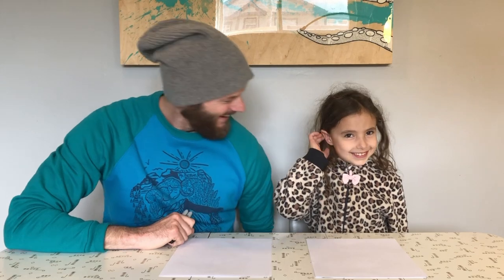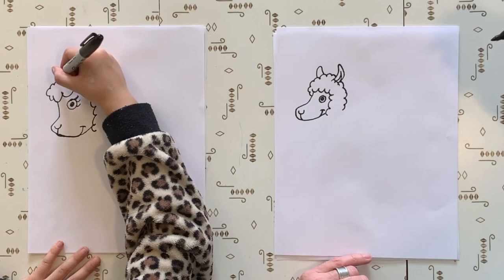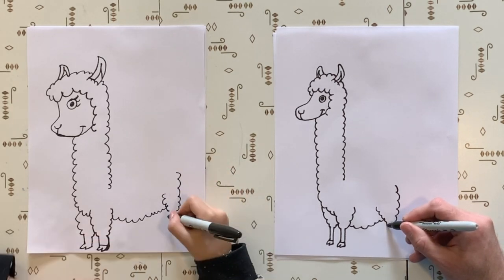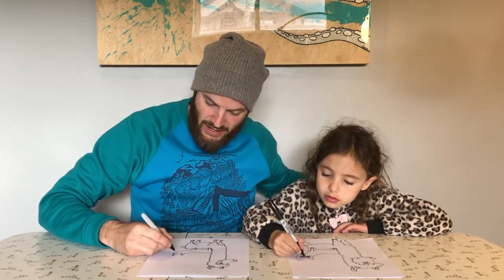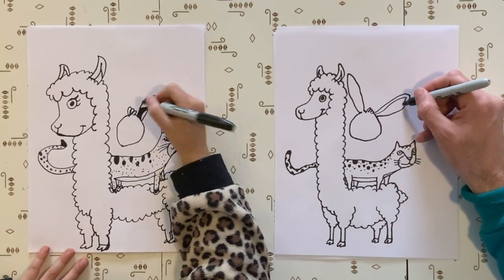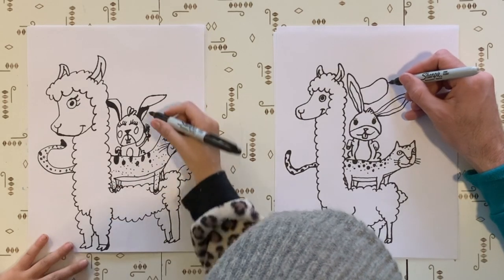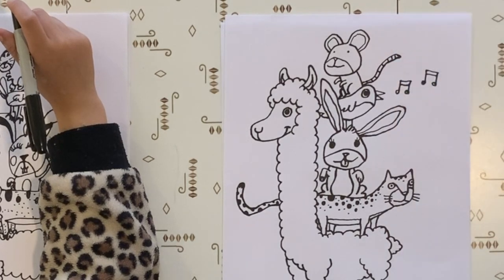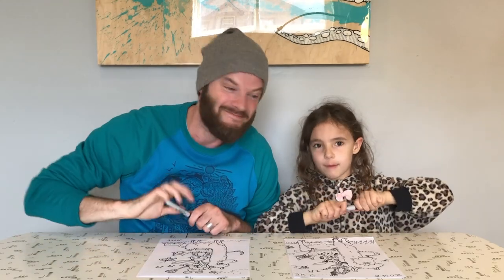How to Draw a Llama Stacker step by step: Easy drawing tutorial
If you are stuck at home and would benefit from a creative interactive activity, Zola and I invite you along for a step by step tutorial on how to draw a Llama Stacker. To find out what that is, just follow along!

Make sure to post a picture of your version of this cartoon, and hashtag us